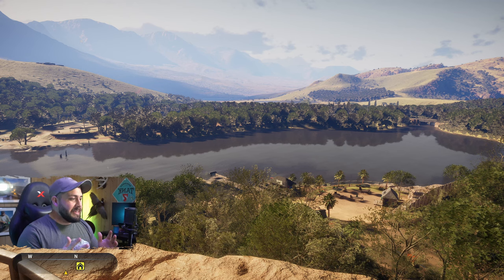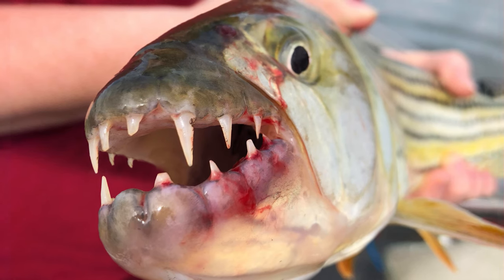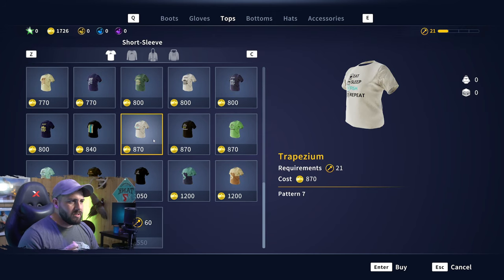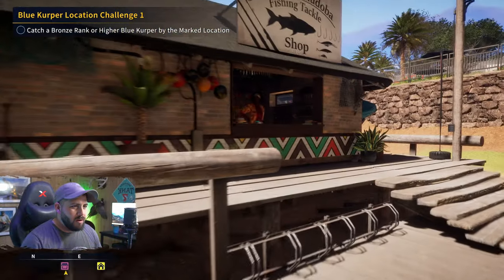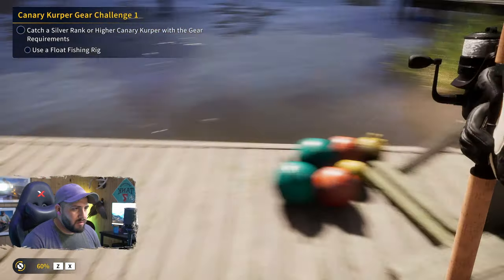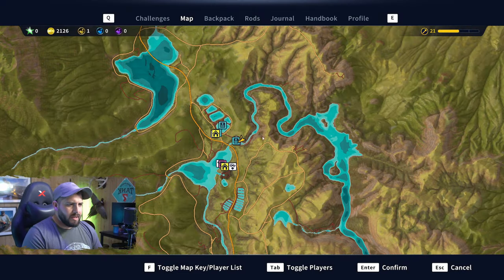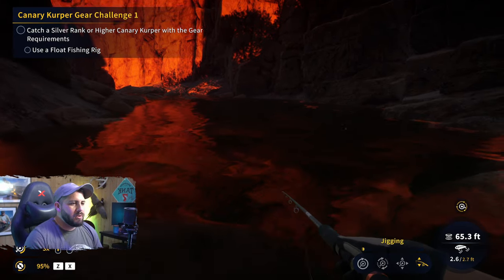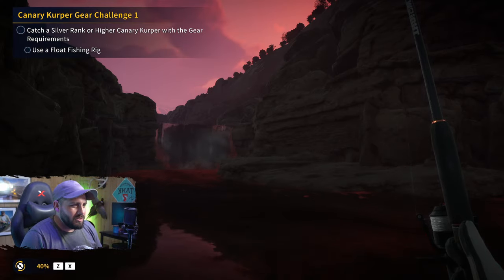(I CAUGHT ONE!) FIRST LOOK: South Africa [pt.1] | Call of the Wild: The Angler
We're in South Africa in Call of the Wild: The Angler! Taking a First Look at the fish species, the map, new equipment, and of course -- trying our hand at catching all of those new fish! So join us on a trip to South Africa -- in Call of the Wild: The Angler.

If you want to become a member of Bo Angles, follow this